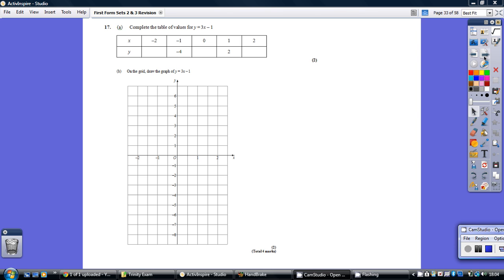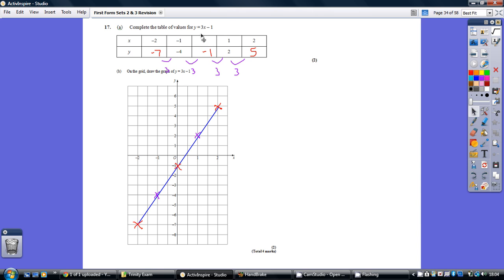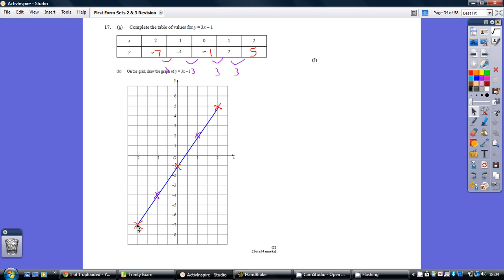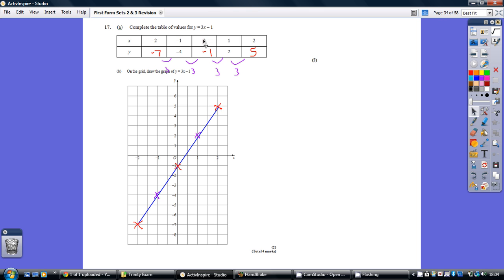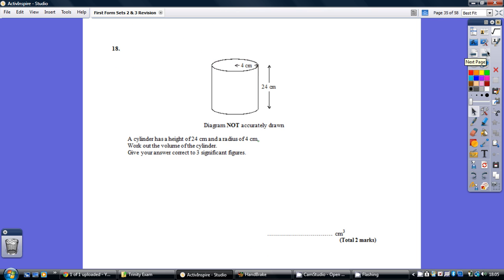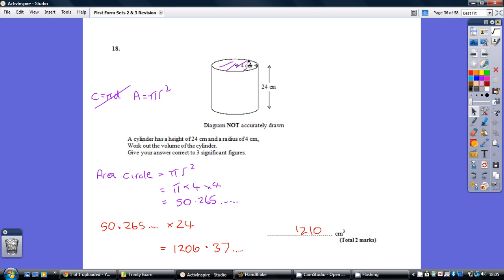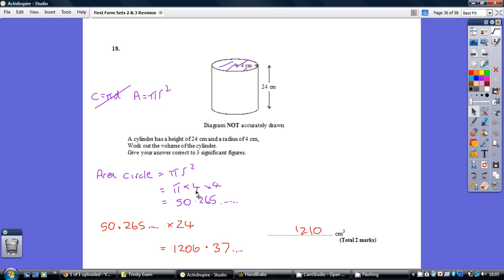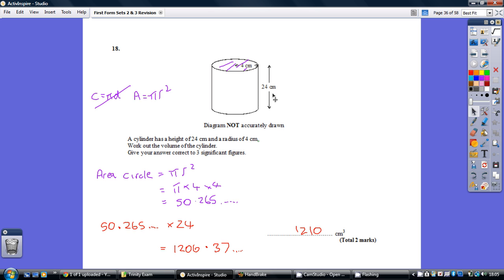First Form - Trinity Exam Revision 8